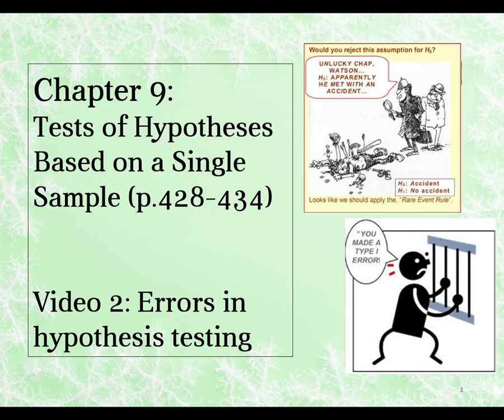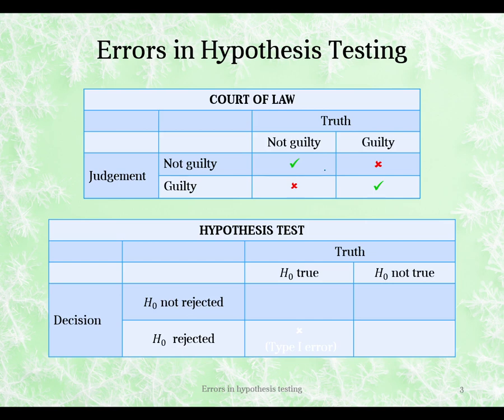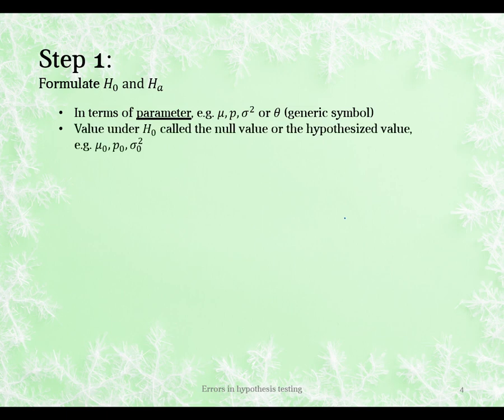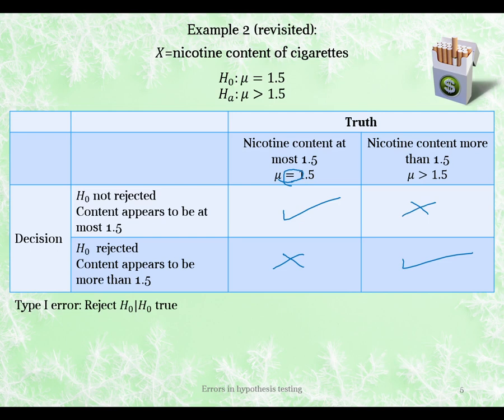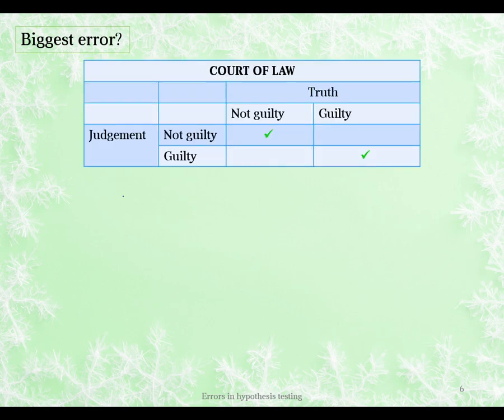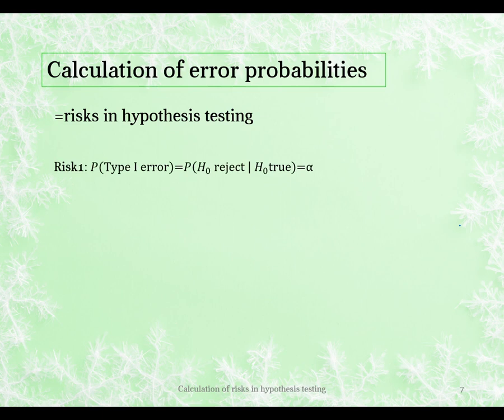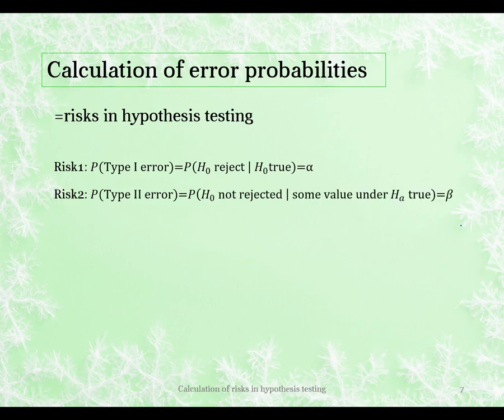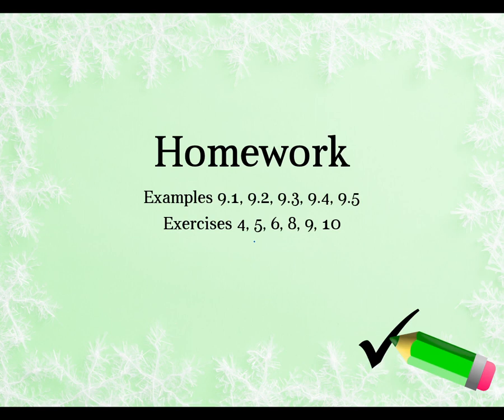Chapter 9 - Video 2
Section 9.1 - Errors in hypothesis testing

Recorded by Christine Kraamwinkel